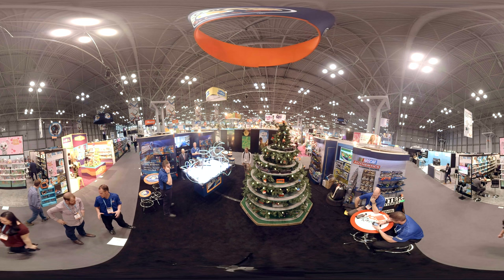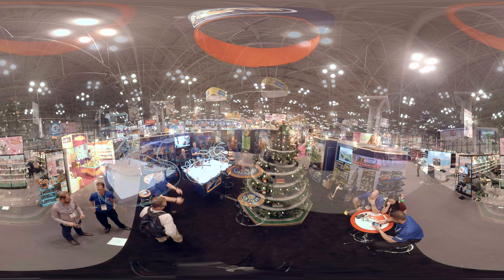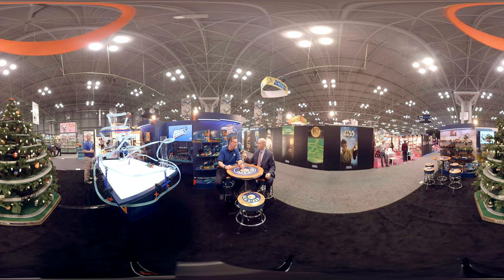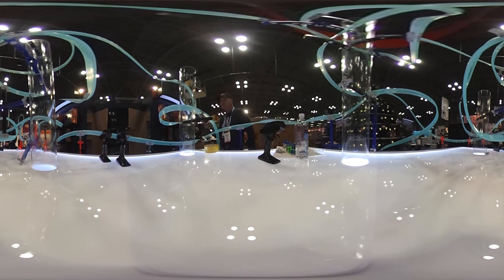Toy Fair 360: LIONEL in 360! Mega Tracks!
Join us as we talk with Lionel President Howard Hitchcock and check out the latest Lionel products, including the incredible Mega Tracks, in this immersive 360 booth tour at Toy Fair 2016!